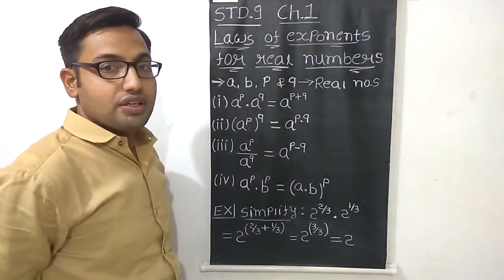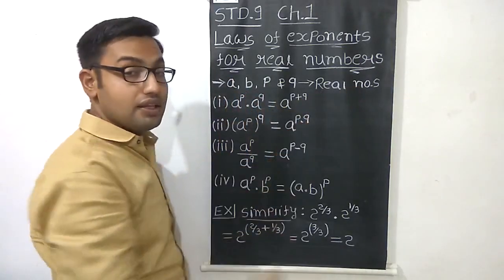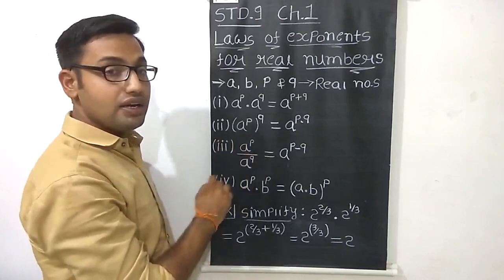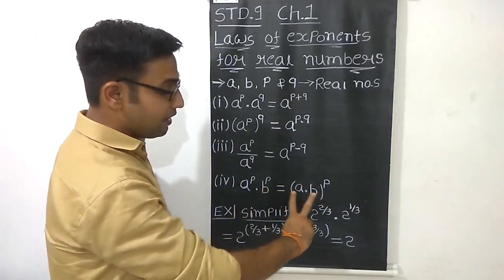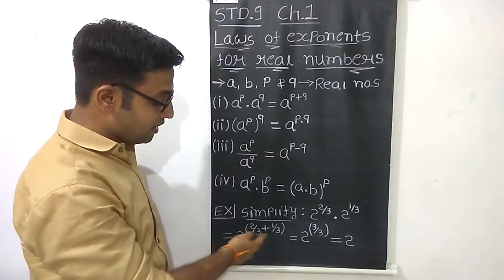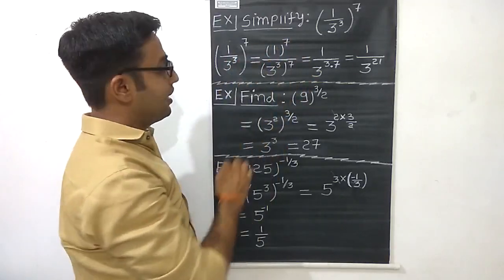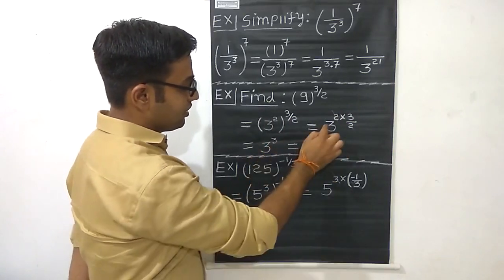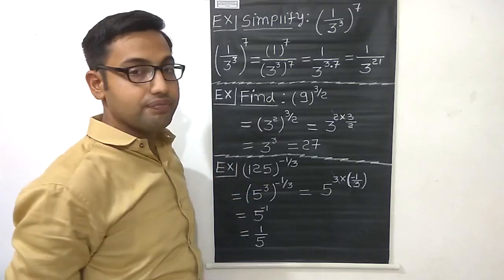Std.9 | Ch.1 | Laws of exponents for Real numbers